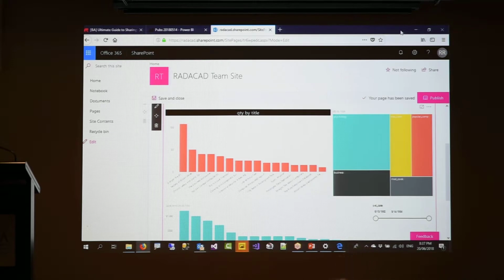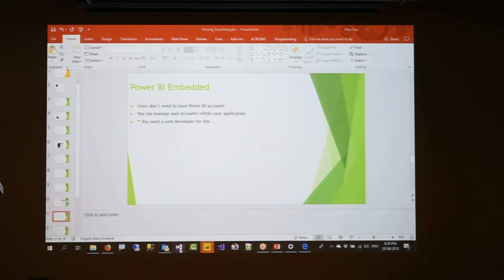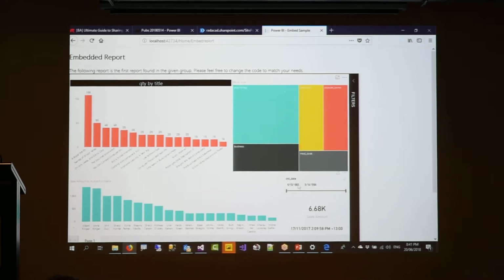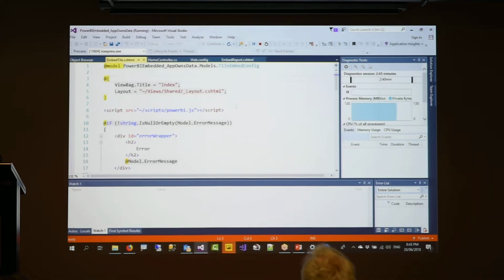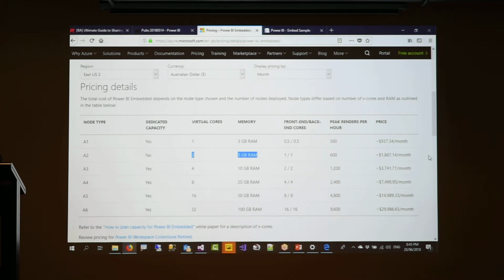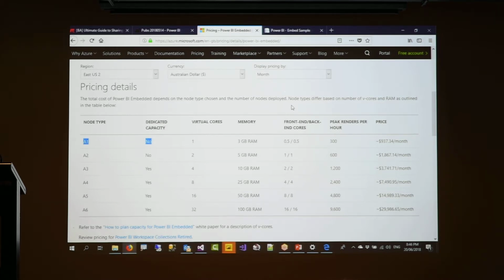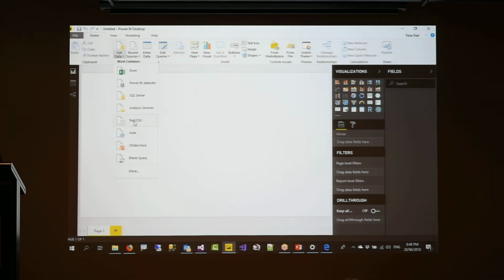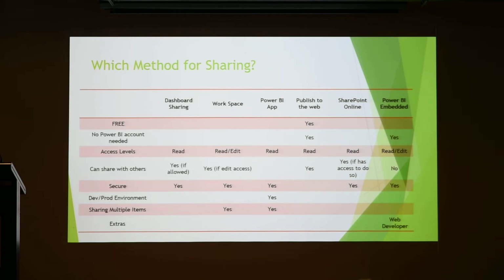[BA] Ultimate Guide to Sharing Strategies in Power BI, part 3 of 4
From Sydney Business Intelligence User Group

Hosted by Victor Isakov
Speaker - Reza Rad

In this session, Reza will cover different sharing methods (basic sharing, workspaces, apps, publish to web, embedded), and their pros and cons. He will also cover Row Level Security. You will learn how to secure the content of Power BI based on roles. Reza will demonstrate different implementations of row level security such as through SSAS live query, RLS in Power Bi, regardless of data source. Finally, in this session, you will learn best practices and architecture advise for both Sharing and Security.

Reza Rad is an Author, Trainer, Speaker and DW/BI Consultant. He has a BSc in Computer engineering and over 15 years of experience in databases, programming, and development mostly on Microsoft technologies. He is a Microsoft MVP in SQL Server for eight continues years (since 2011 till now) for his dedication to Microsoft BI.
He has written some books on MS SQL BI, including Power BI from Rookie to Rock Star, and also is writing some others, He is also an active member on online technical forums such as MSDN and Experts-Exchange, and is a moderator of MSDN SQL Server forums, and is an MCP, MCSE, and MCITP of BI. He is the leader of New Zealand Business Intelligence users group.
He is an international speaker in SQL Saturday and SQL users groups and Conferences like TechEd and PASS Summit.